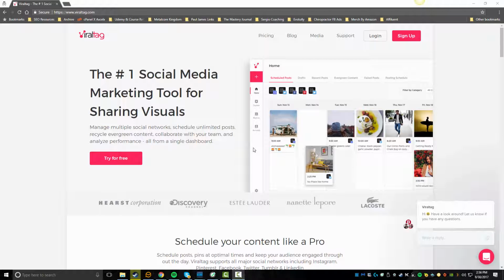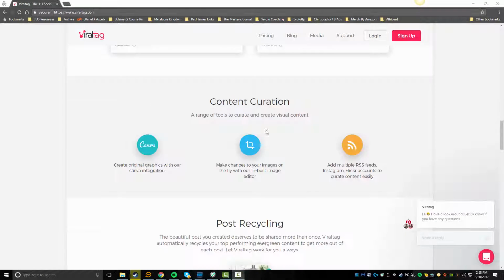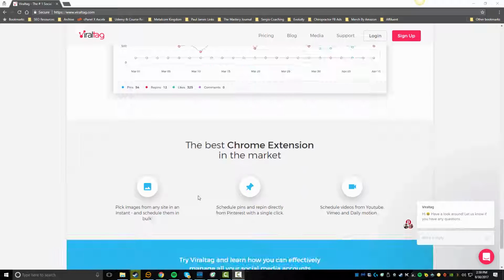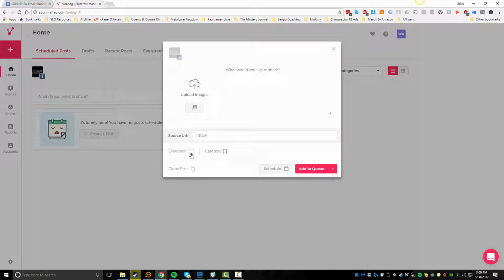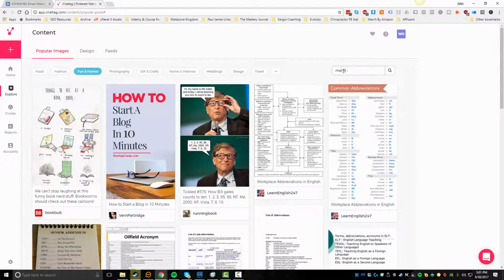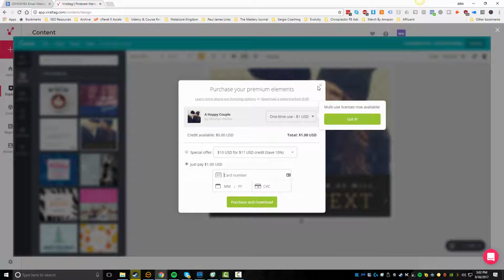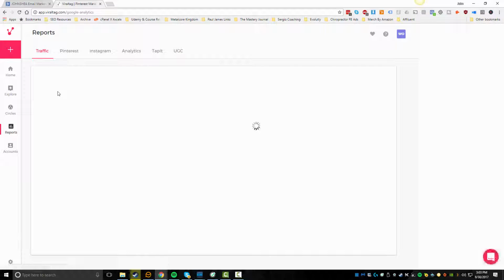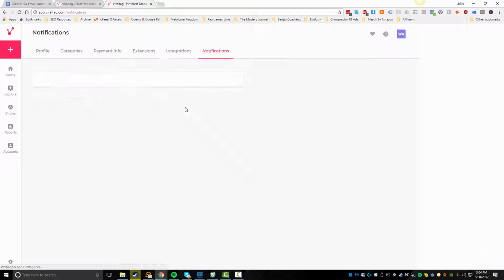Viraltag Review - Social Media Scheduling & Automation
In this Viraltag review I show you how you can use Viraltag to schedule social media posts across multiple networks, recycle old content and even curate content and edit it using the built in Canva editor.